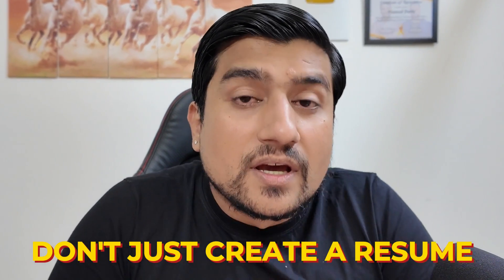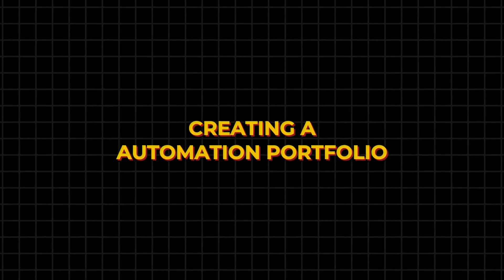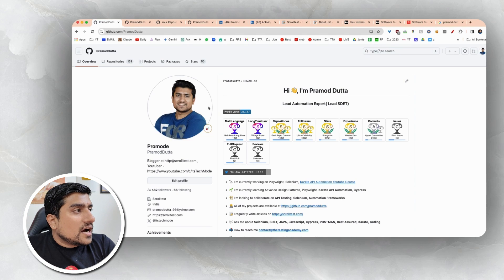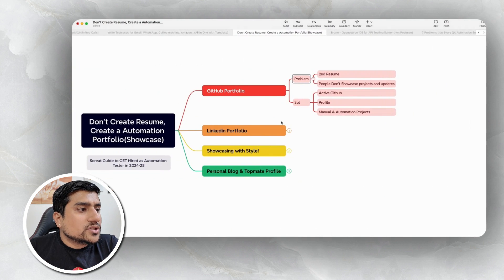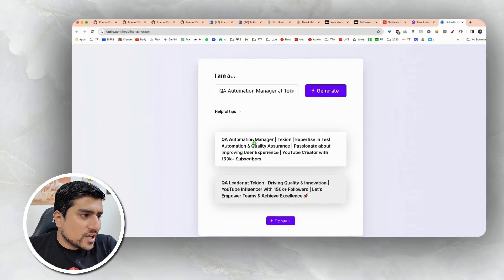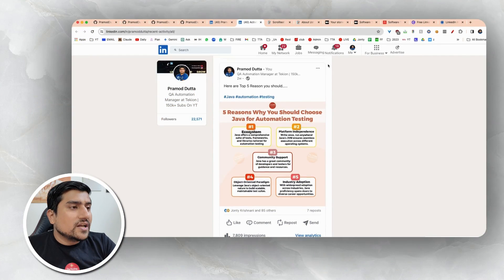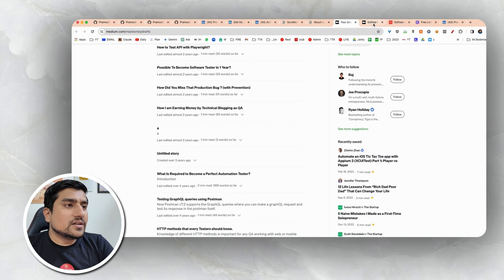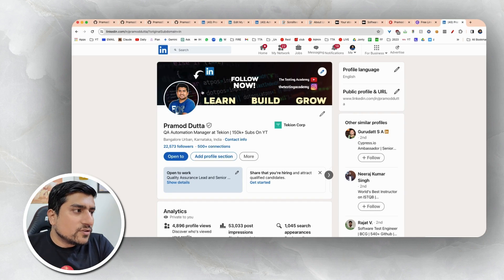How To Create Automation Tester Portfolio (To Fetch Job Easily)